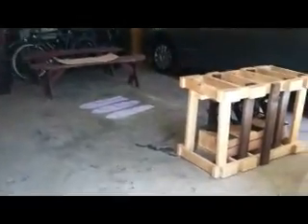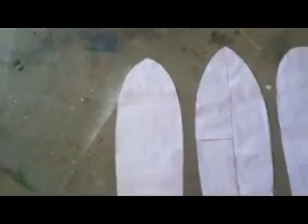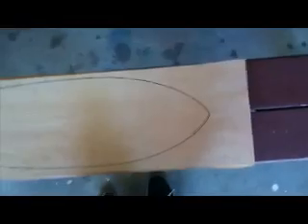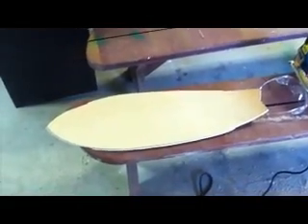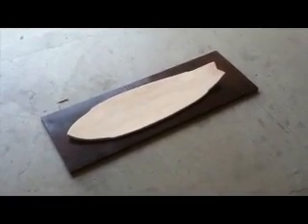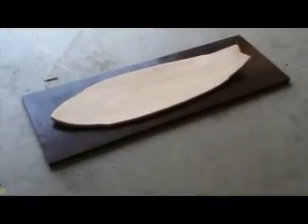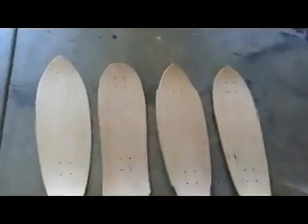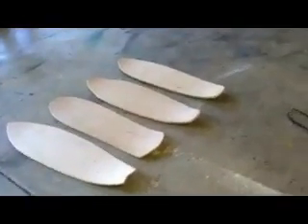How to Make a Longbaord / Cruiser / Skateboard: Shaping the Board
Video series detailing a process of making boards that can be applied to skateboards, longboards, cruisers and any sort of board.